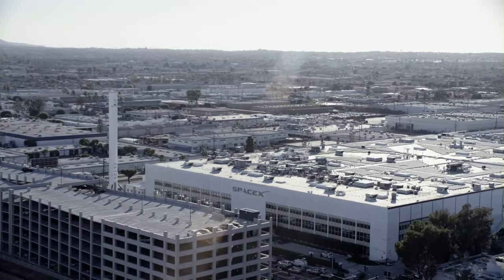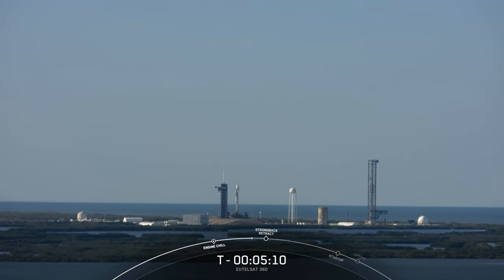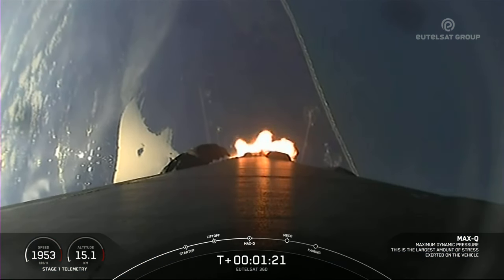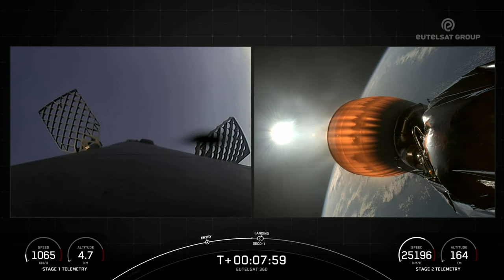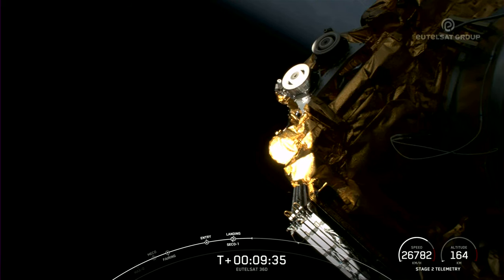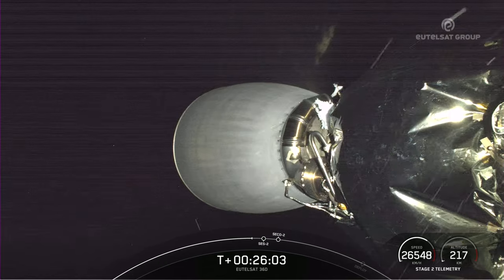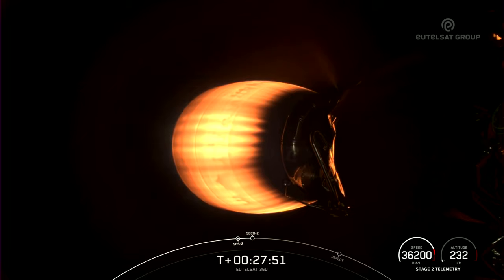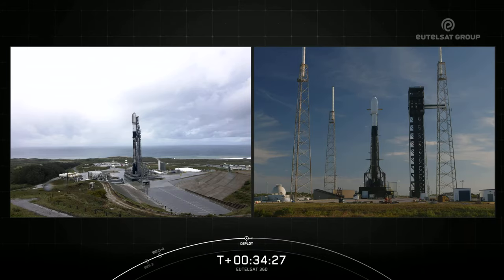SpaceX Eutelsat 36D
On Saturday March 30, 2024, SpaceX launched the Eutelsat 36D mission with a Falcon 9 Block 5 from Launch Complex 39A at Kennedy Space Center, FL, USA.

Description generated from the Launch Library 2 API.

Rehosted on YouTube by The Space Devs.

This is a YouTube rehost of a broadcast originally streamed on X/Twitter.
The Space Devs does not own the rights to this video.